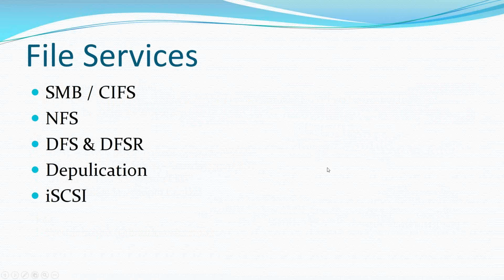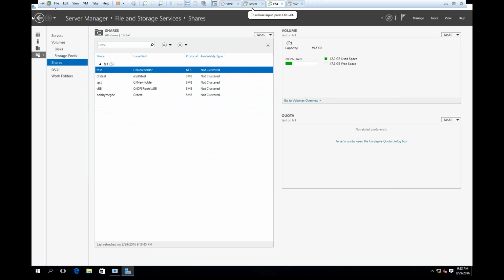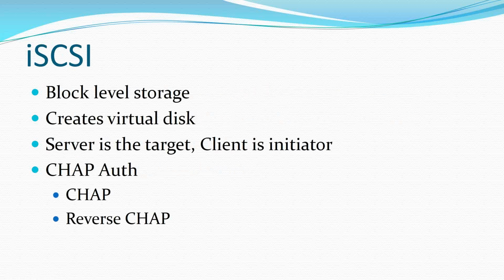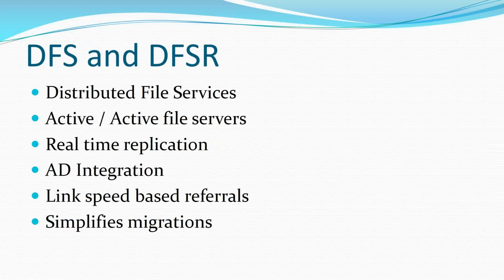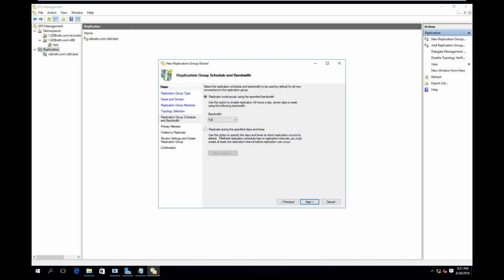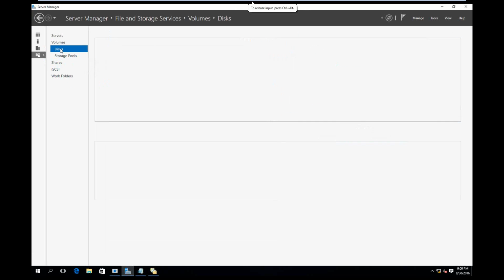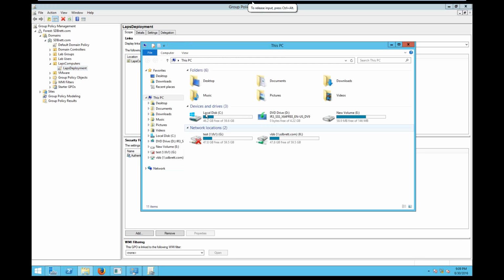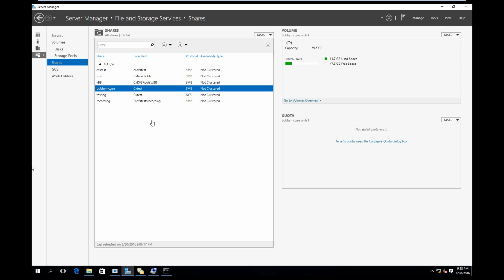Microsoft File Services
Microsoft file services with Brett Johnson - @brettjohnson008